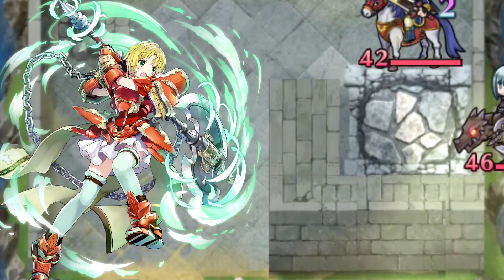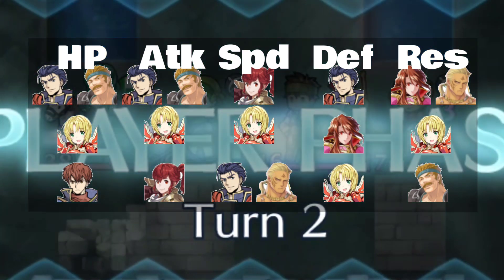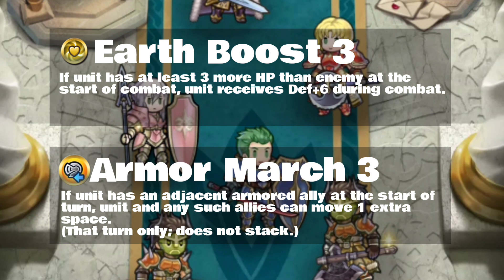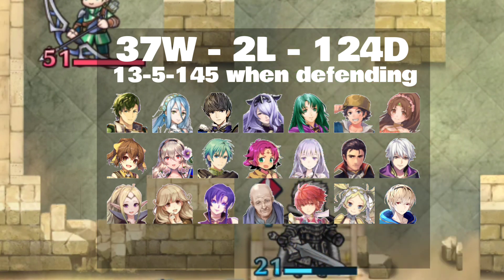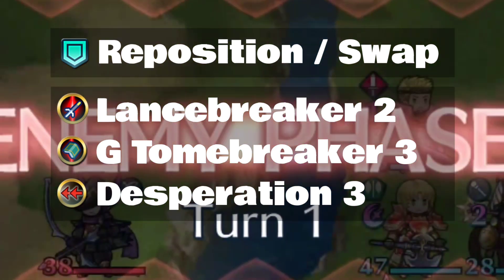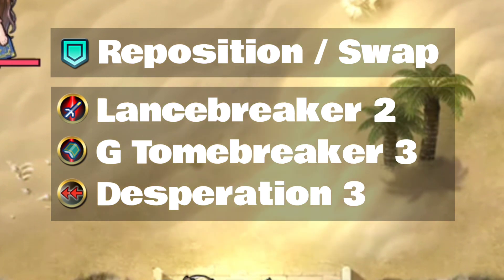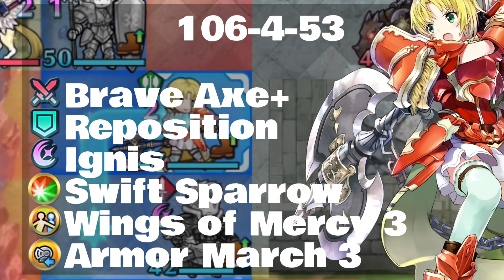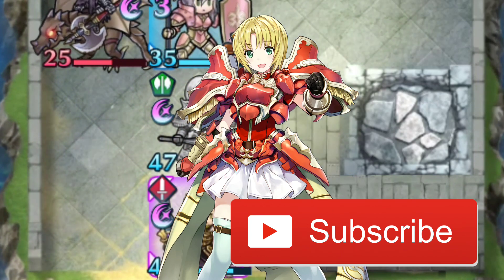FEH Amelia Best Builds - SERIOUS PWNAGE! FE Heroes Amelia Sacred World - Fire Emblem Heroes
FEH Amelia Best Builds Guide!  FE Heroes Amelia Sacred World!  Amelia PvP Build!

FEH Amelia Best Builds time!  Let's rock FEH Armor Emblem with FE Heroes Amelia and her Armor March skill!  We'll talk about the Best Builds for FEH Amelia, go over her matchups, and see what makes her tick!

Fire Emblem Heroes Amelia can be yours starting with a FEH Amelia Sacred World summon.  FEH Amelia is often compared to FEH Hector, for good reason, but after this FEH Amelia Best Builds video I hope to convince you that the Sacred World armor emblem unit has a different purpose.

You can give FEH Amelia Wings of Mercy if you want, but make sure you build her out to be able to deliver once she gets to her destination!  Luckily there are some good A slot skills that will give FEH Amelia help.

Did you snag up an Amelia?  How did you build yours?  Post down in the comments and let us know!  We'd love to know your FEH Amelia tips!